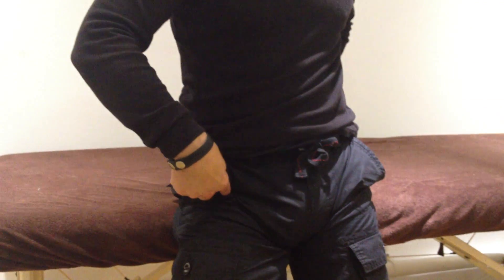anatomy of the foot - yoga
Anatomy of the foot. The feet and yoga - anatomy, arches, movement, movement, responsiveness of the foot in yoga, referred tension in anatomy, arches collapsing, tribal cultures, "foot intelligence", rebounds and more - with Gary Carter from Natural Bodies

Part of the In-sight project - making the world's wisdom visible to anyone who wants it free of charge